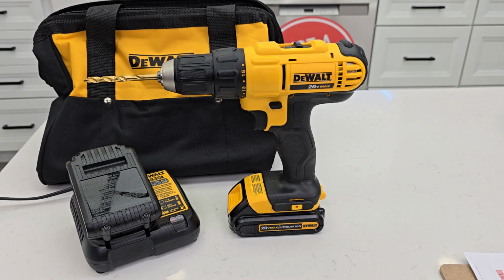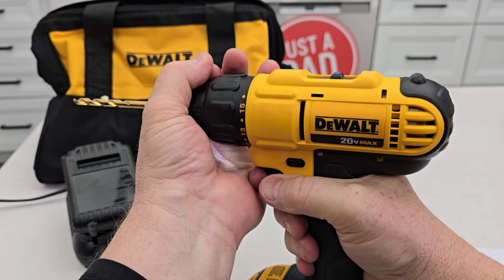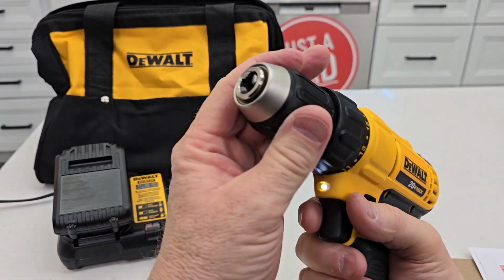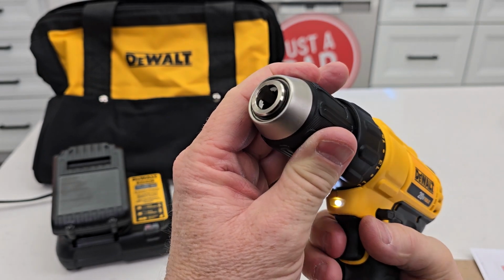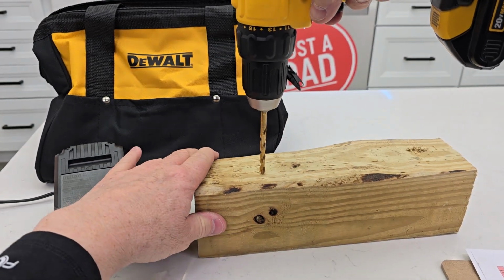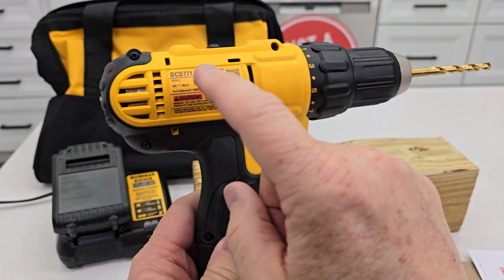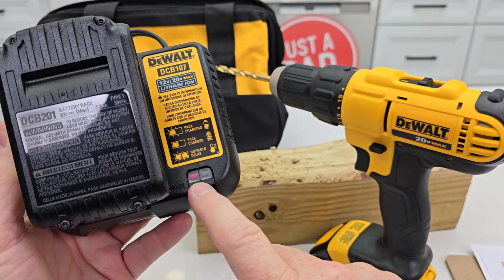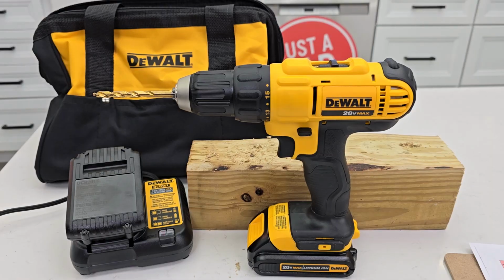DEWALT DCD777C2 20V Max Cordless Drill Kit REVIEW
DEWALT 20V MAX Cordless Drill/Driver Kit with Battery and Charger Included (DCD777C2) (paid link)
What battery comes with the drill.  Features of the drill.  What the different modes do.  How to put in a drill bit.